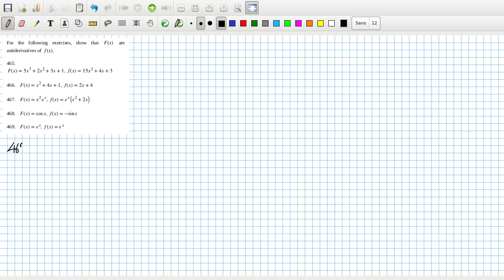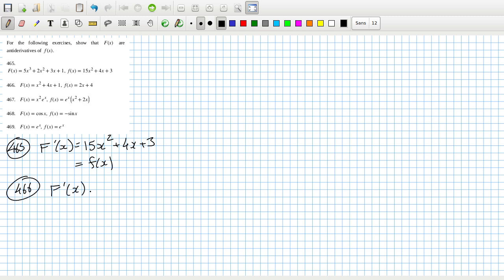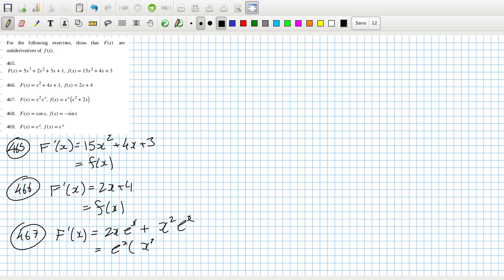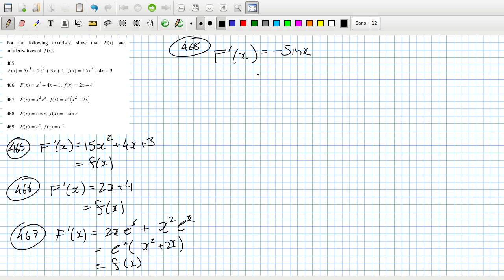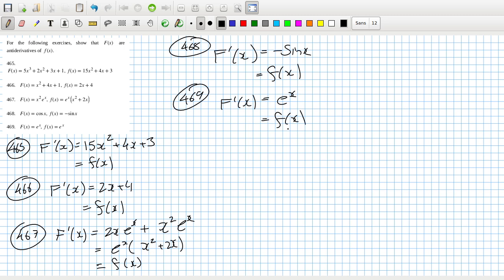Openstax Calculus Volume 1 Exercise 4.10 Questions 465 to 469